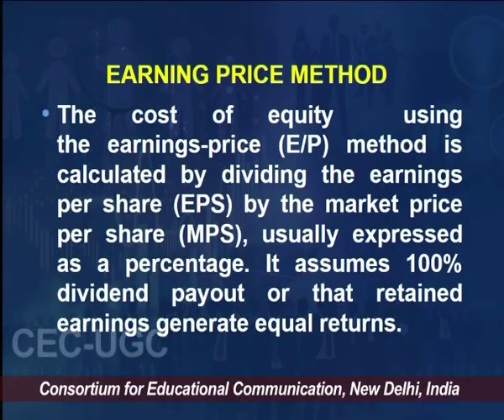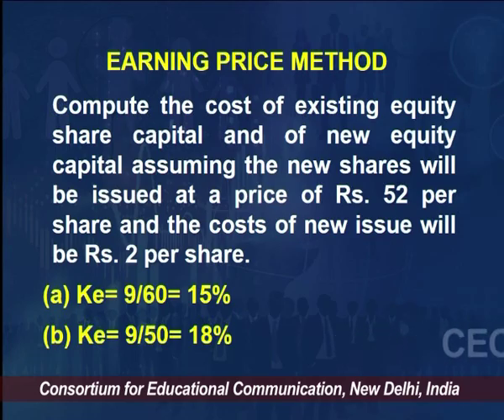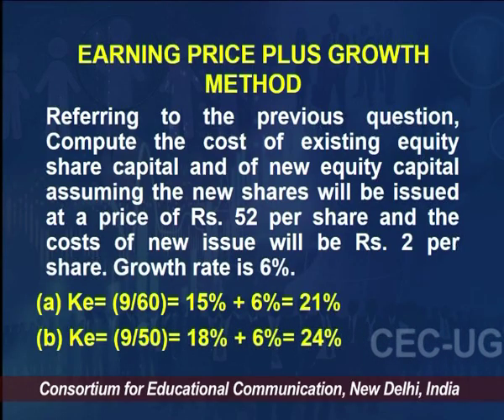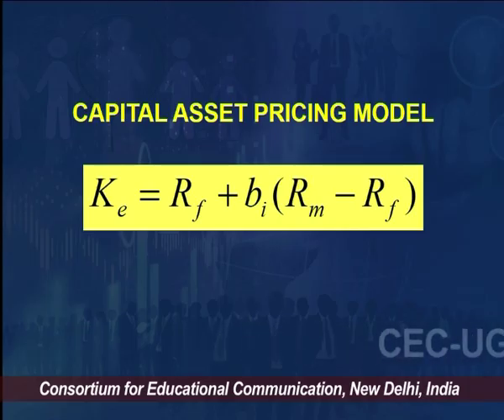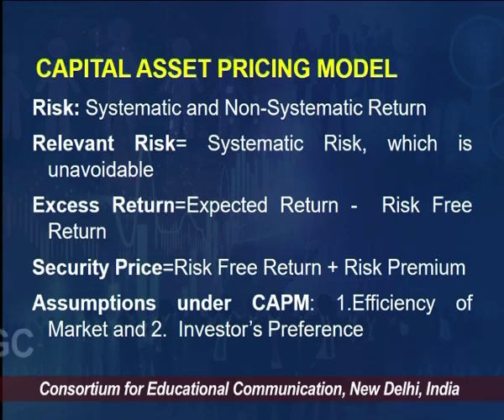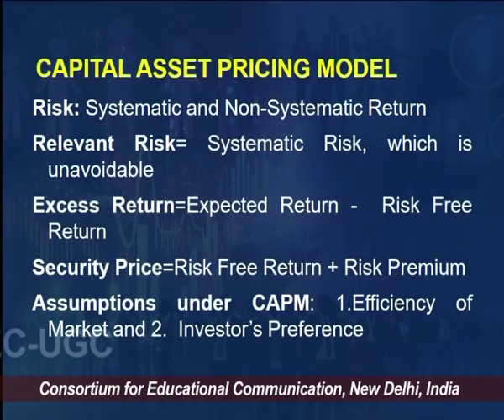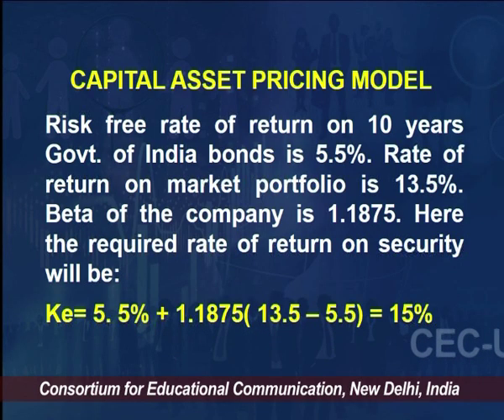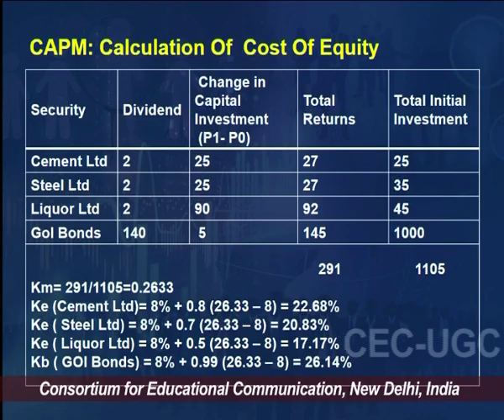Cost of Equity (Part - II) I Management I Prof. Amarjeet Kaur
This Lecture talks about Cost of Equity (Part - II).